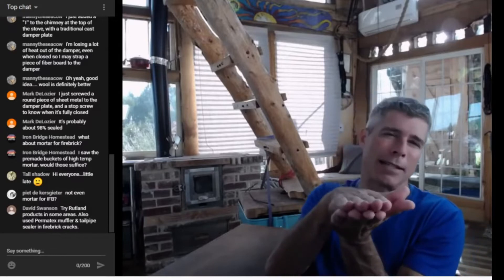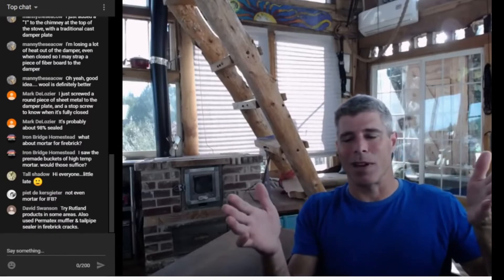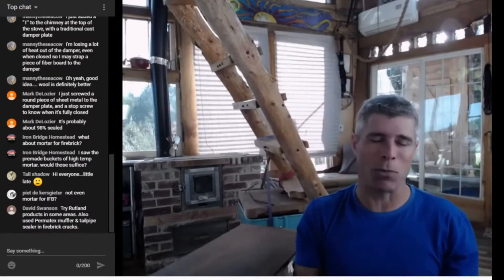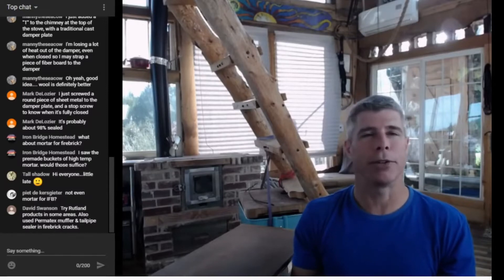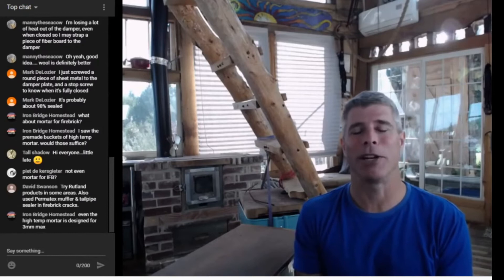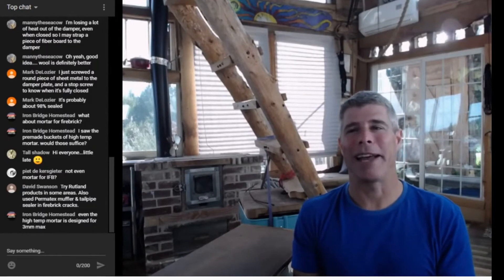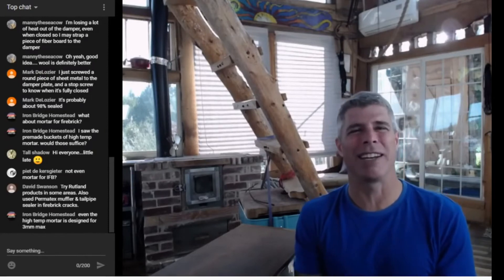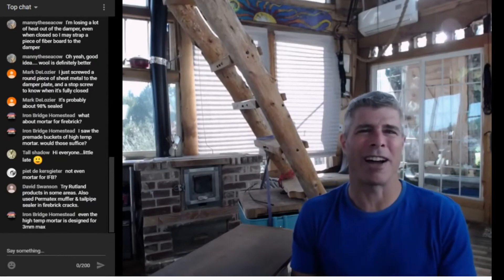Mortar in a RMH Core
Should you mortar the bricks of a Rocket Mass Heater core? Here's a discussion from Stove Chat Episode 28 on the topic.